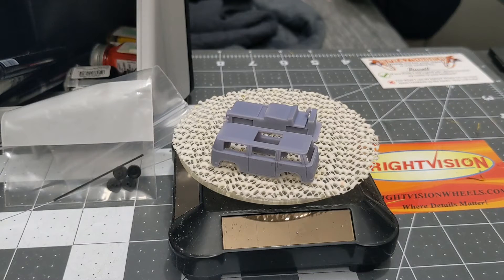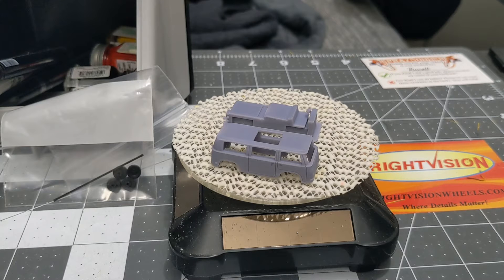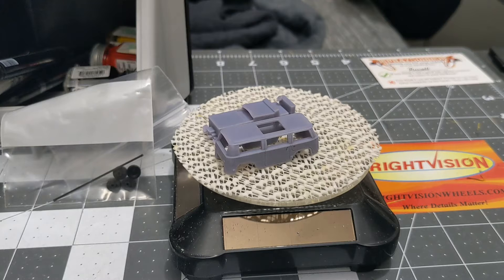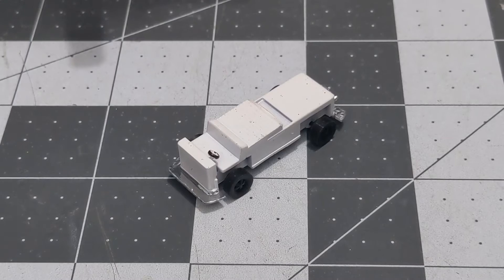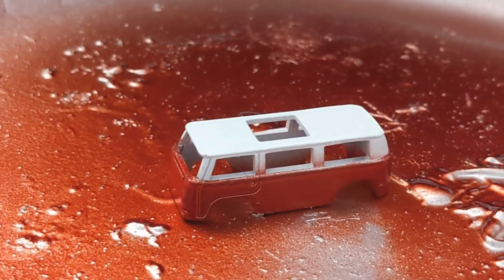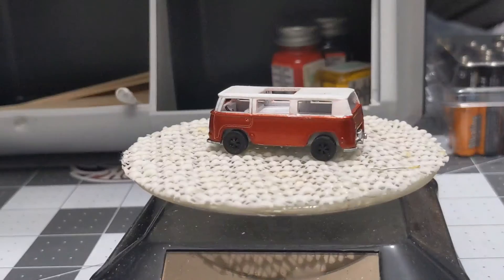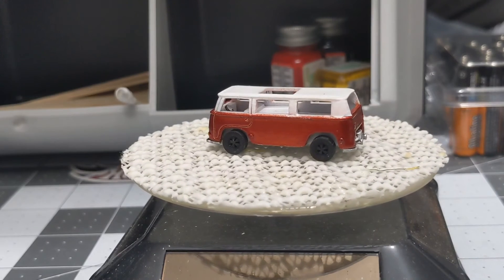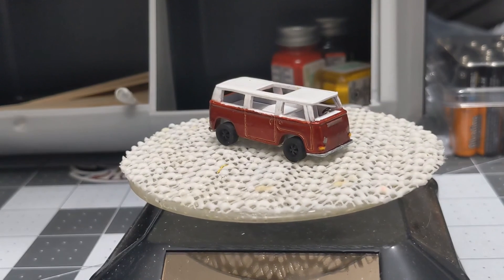3D Zowee kit build